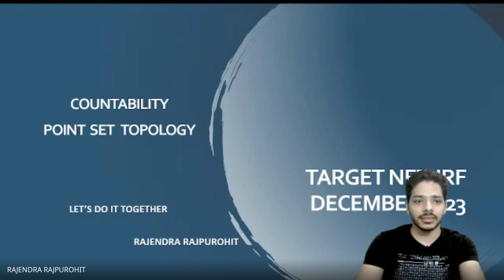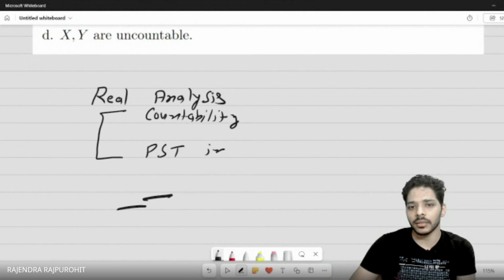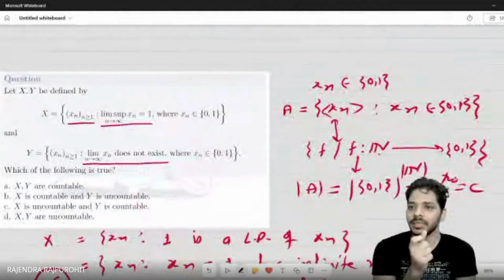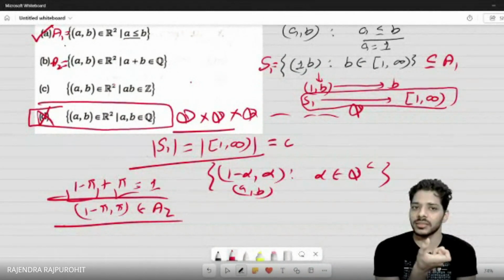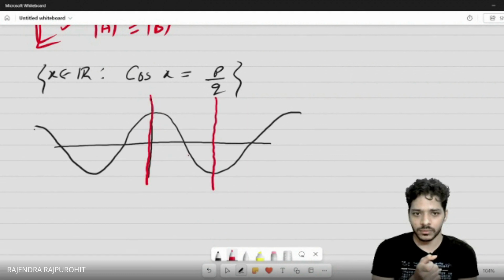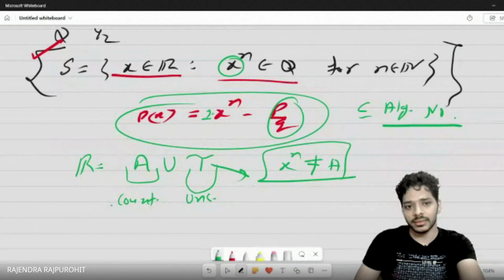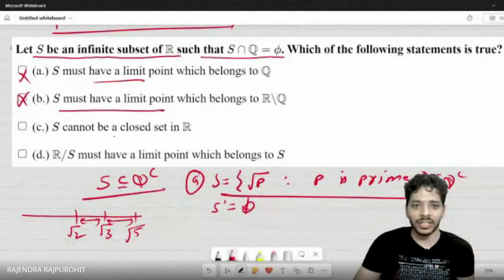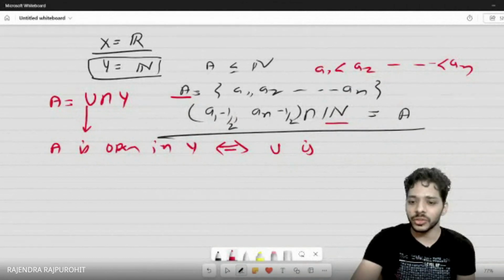𝕄𝕒𝕥𝕙𝕤 𝔸𝕤𝕡𝕚𝕣𝕒𝕟𝕥𝕤 || 𝕃𝕖𝕒𝕣𝕟𝕄𝕒𝕥𝕙 𝕨𝕚𝕥𝕙 ℝ𝕒𝕛𝕖𝕟𝕕𝕣𝕒 || 𝕋𝕠𝕡𝕠𝕝𝕠𝕘𝕪 𝕠𝕗 ℝ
Recorded video of the Online Problem Solving Session on Topology of R by Mr. Rajendra Rajpurohit, Research Scholar, IIT Roorkee, organized by Dr. Vinod Kumar P., Associate Professor of Mathematics, TMG College Tirur, Kerala on behalf of Maths Aspirants Groups with technical support from Dr. Bijumon R., Associate Professor of Mathematics, MG College, Iritty, Kannur, Kerala.
Mr. Rajendra is from Rajasthan and he did M.Sc. in 2017. He qualified CSIR NET with AIR 39 in June 2018, AIR 36 in December 2019, and JRF with AIR 97 in Dec 2018, with AIR 101 in June 2019, and GATE 2021. He cracked many entrances and Interviews including a couple of IITs. Rajendra has more than 4 years of teaching experience in NET/JRF domain and guided many successful candidates including AIR 19 (JRF).